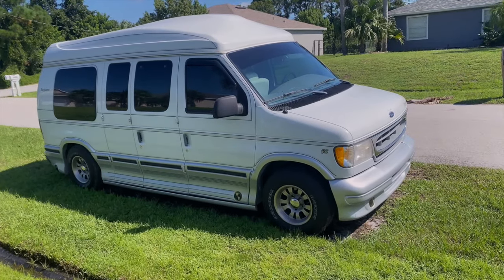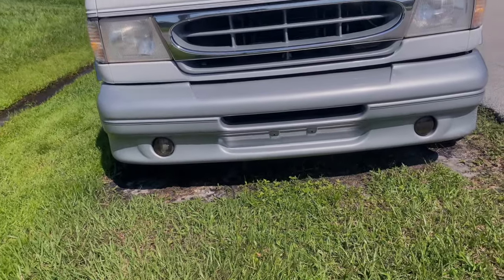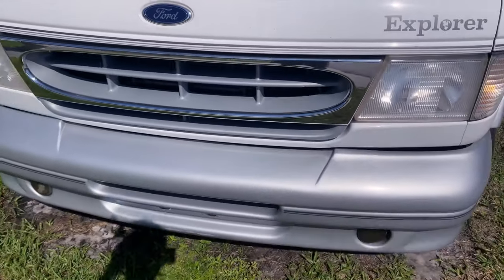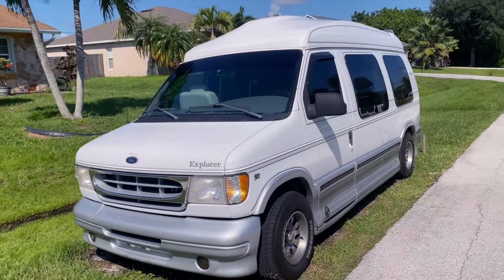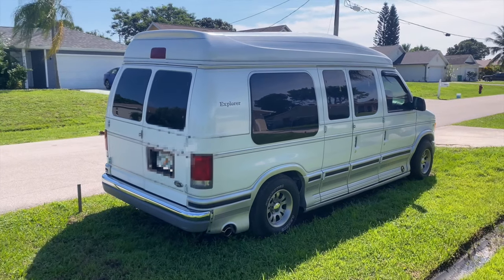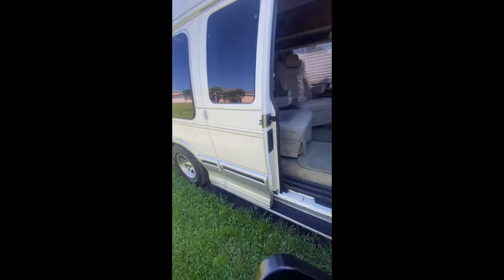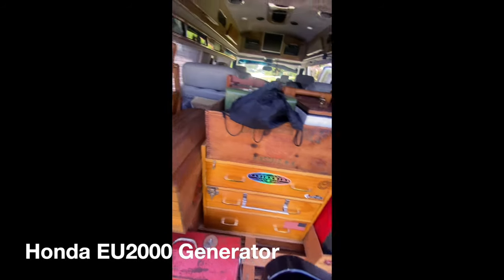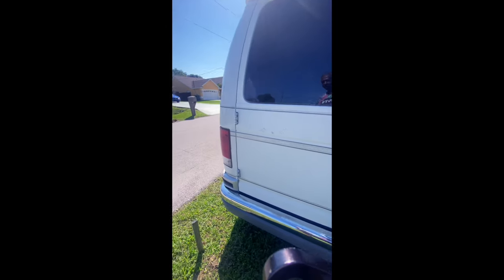My 98 Ford E150 Conversion van. I'm considering future videos highlighting the many upgrades.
Say hello to BIG BURL, My 98 Ford E150  Conversion Van. that I've modernized but kept original to its conversion with a limited SE package.  I bought the van in 2022 with 90K third owner.

No full-time living in the Van it's mainly for hanging out at the beach or when I'm out photographing street dirt bike riders.